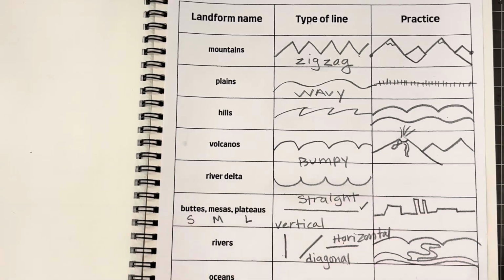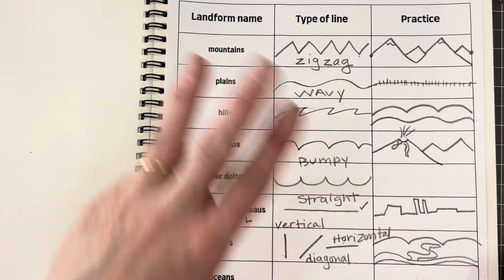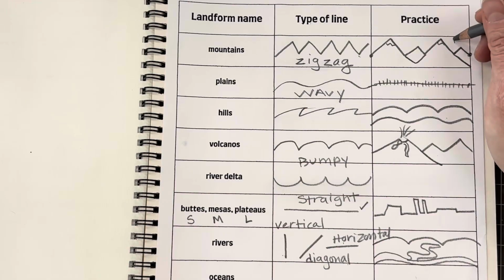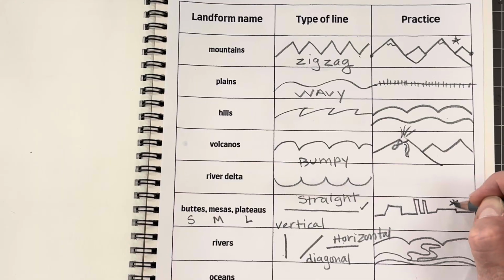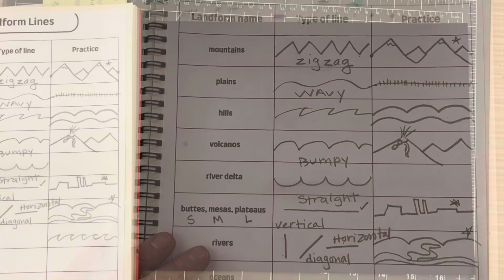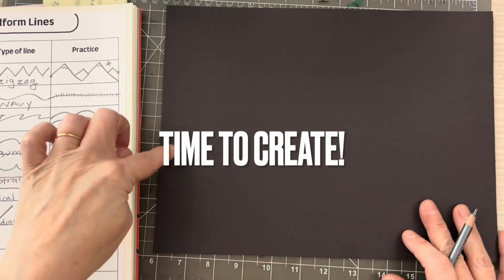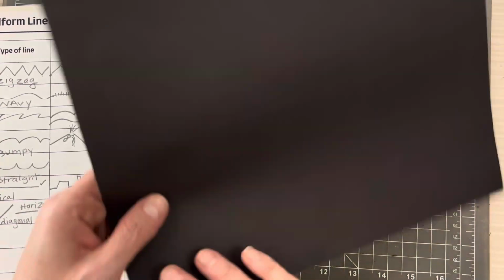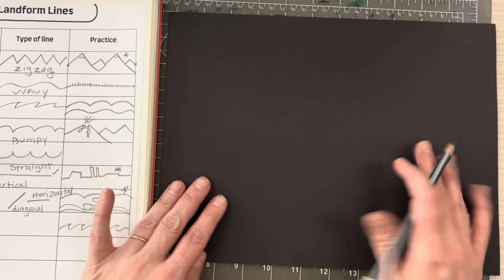Landforms Landscapes/Part 1